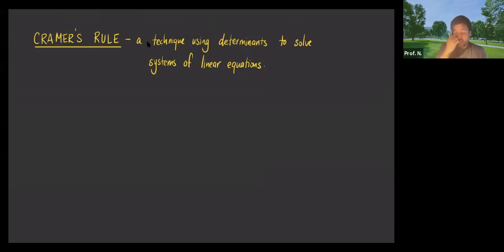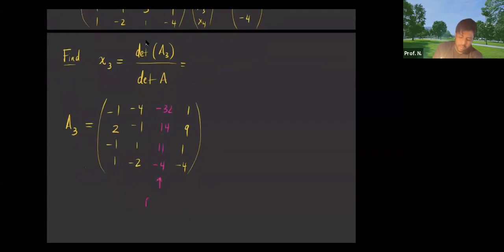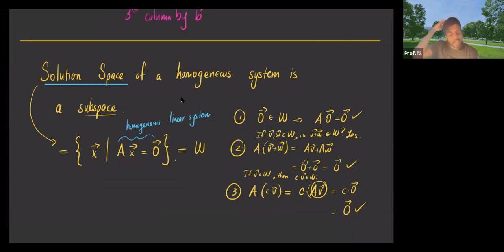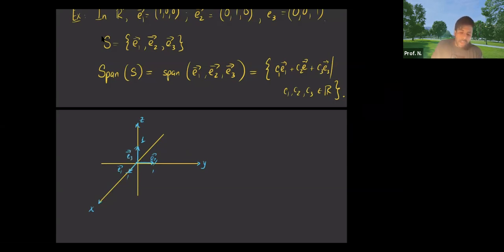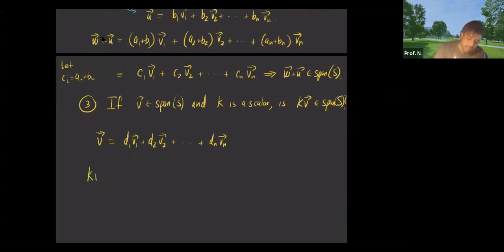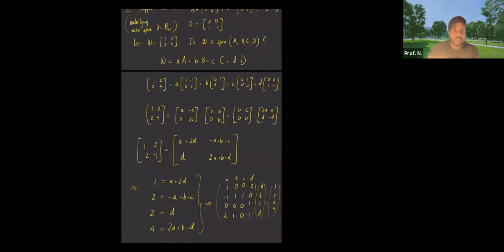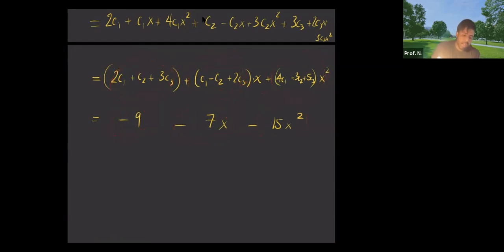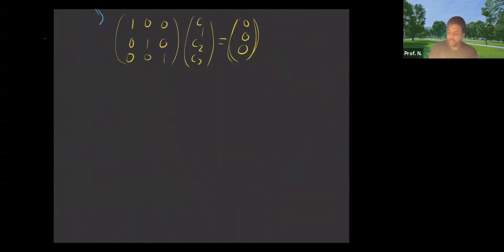Math 231 | Lecture 15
Math 231 - Linear Algebra (Fall 2021, Queens College CUNY)